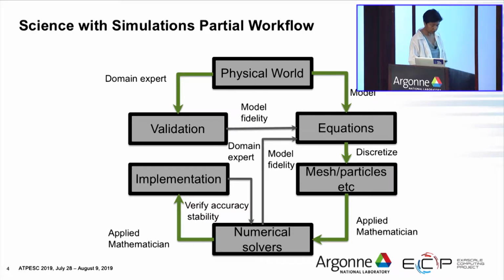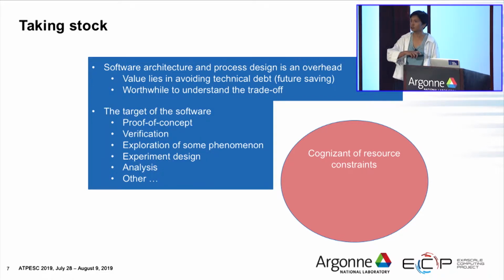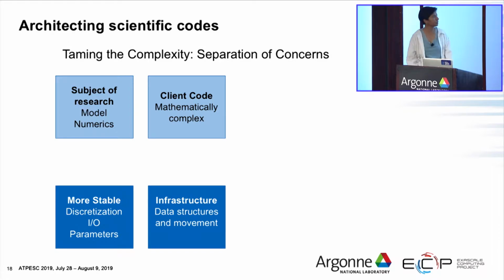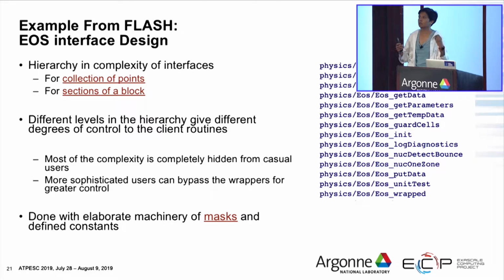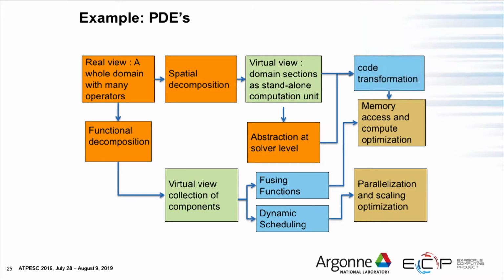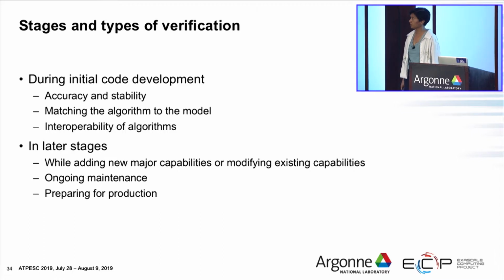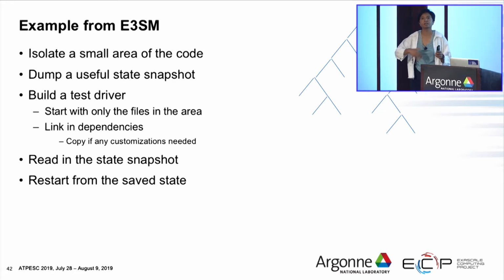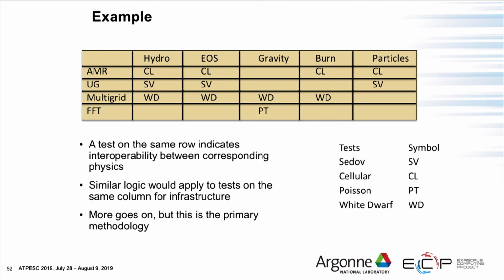Software Design and Testing ǀ Anshu Dubey, Argonne National Laboratory